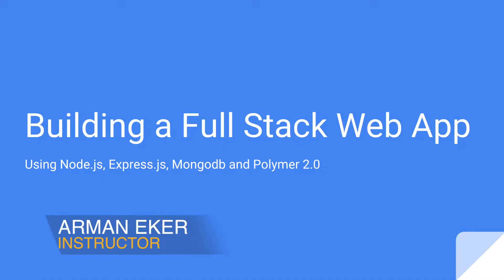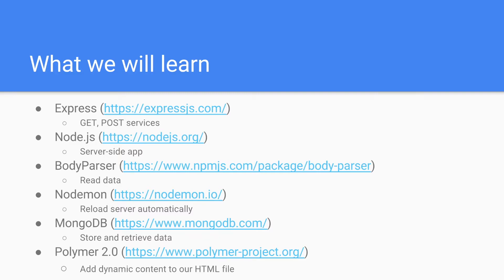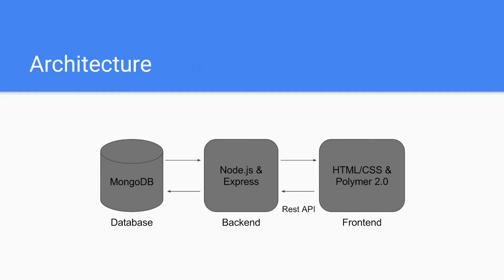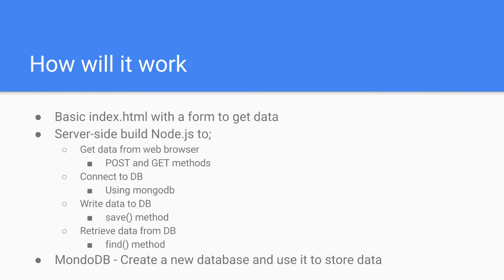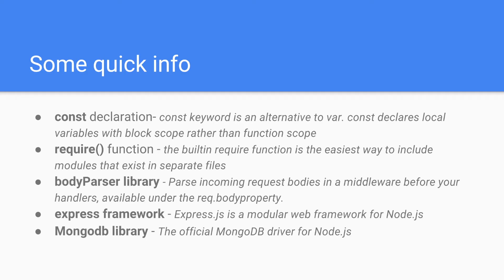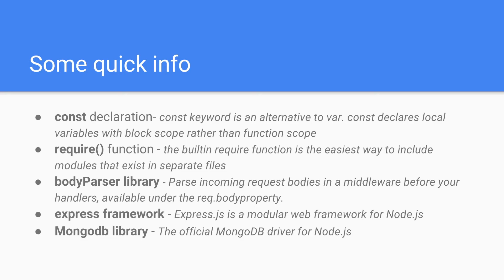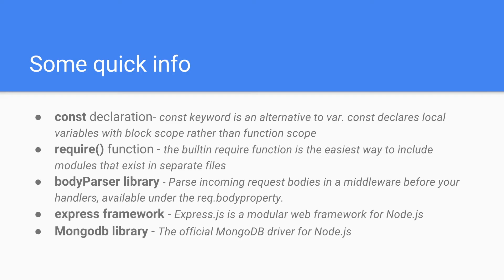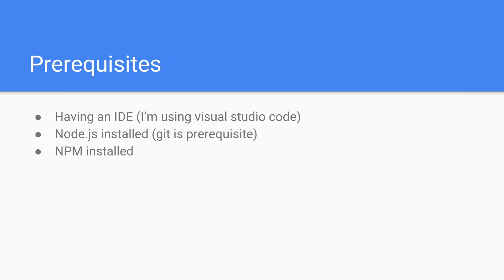Learn How to Build a Full Stack Web App using Nodejs, Express, Mongodb, Nodemon and Polymer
In this tutorial series we will learn how to build a Full Stack Web Application using Mongodb, Express.js, Node.js and Polymer.

- Add dynamic content to our HTML file

Some quick info:
const declaration - const keyword is an alternative to var. const declares local variables with block scope rather than function scope

require() function - the builtin require function is the easiest way to include modules that exist in separate files

bodyParser library - Parse incoming request bodies in a middleware before your handlers, available under the req.bodyproperty.

express framework - Express.js is a modular web framework for Node.js

Mongodb library - The official MongoDB driver for Node.js